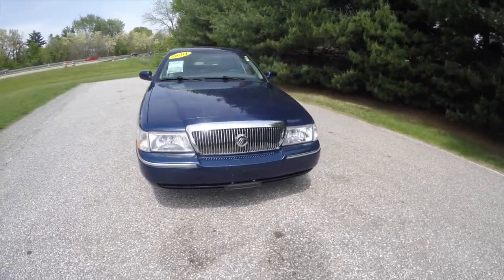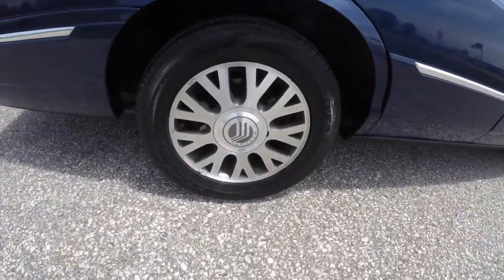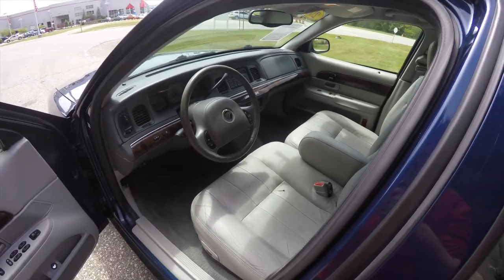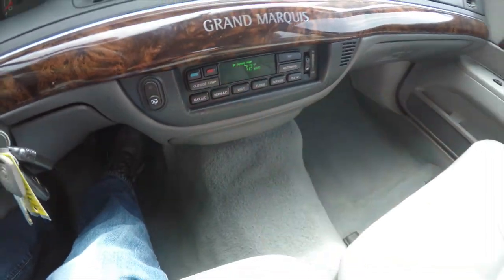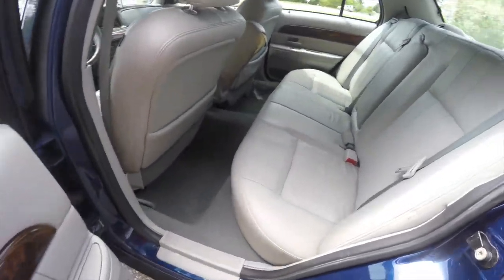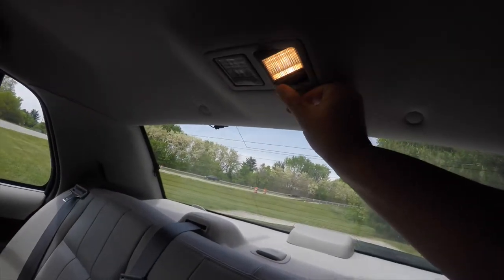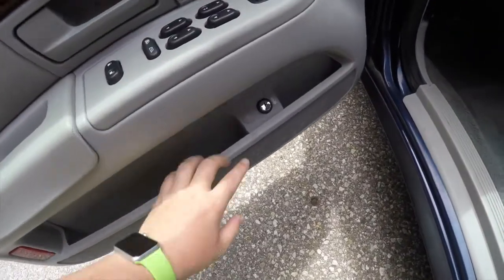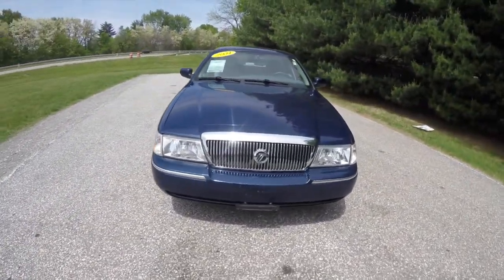2004 Mercury Grand Marquis LS|P10304A